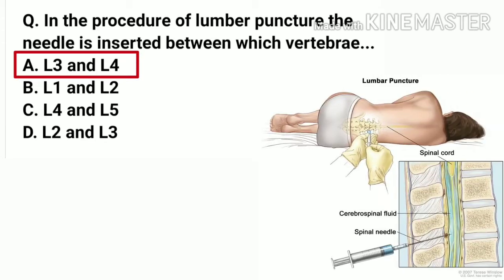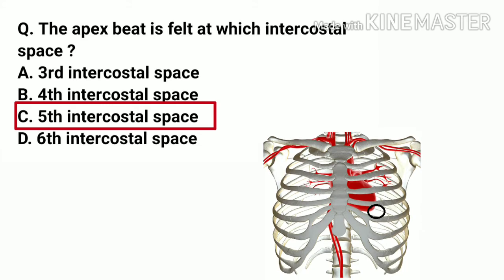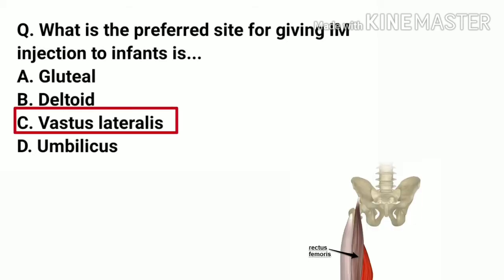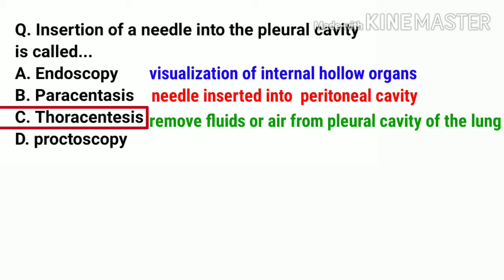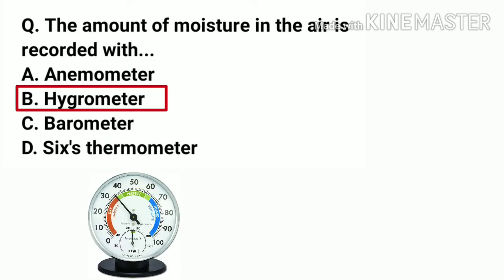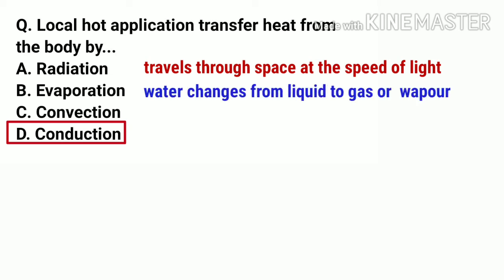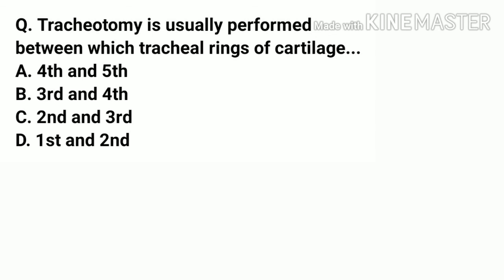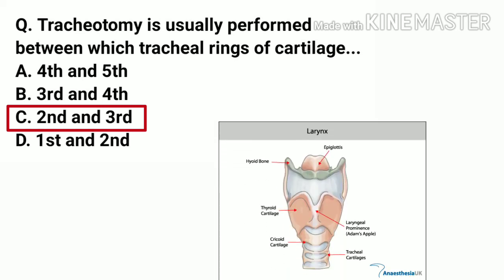Most Frequently asked nursing MCQs @ ICU nurse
Most Frequently asked nursing MCQs